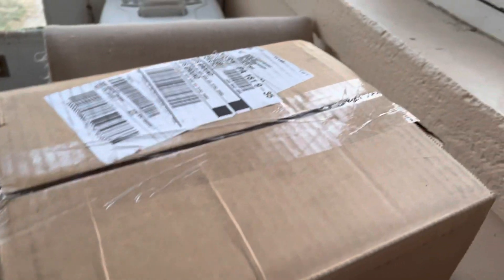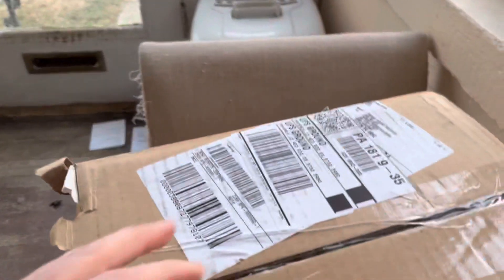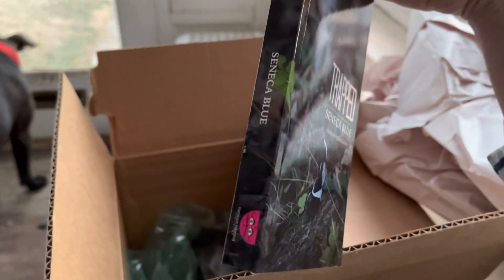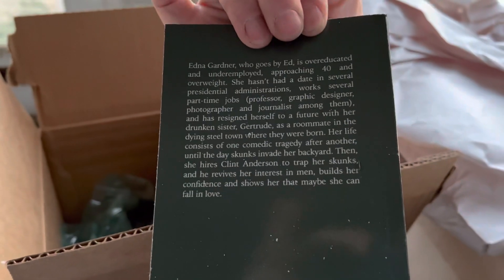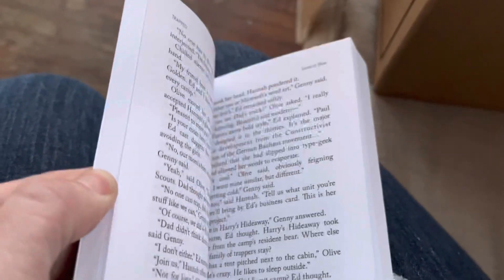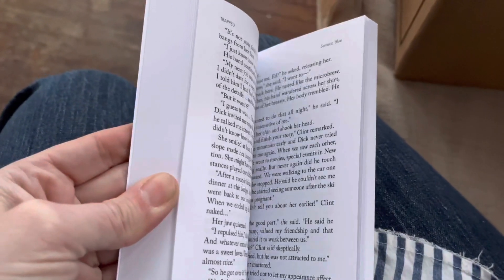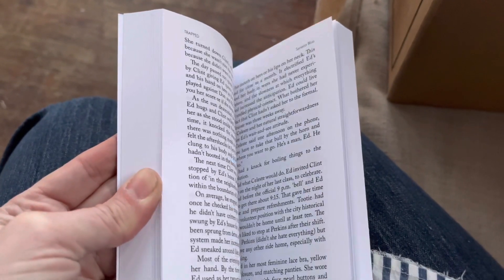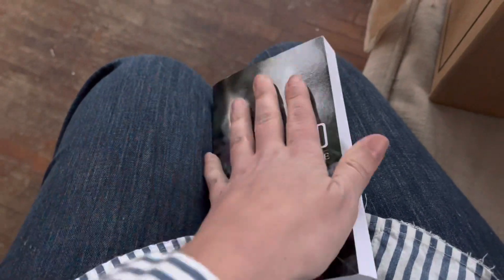Unboxing Trapped by Seneca Blue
Parisian Phoenix Publishing’s first contemporary romance— illustrated— with photos featuring the residents of Plastiqueville (photographer Joan Zachary). And a pocket book format!